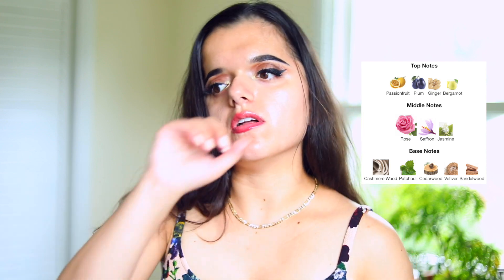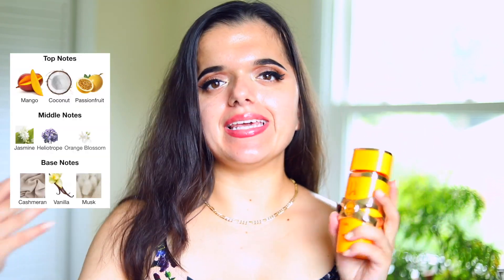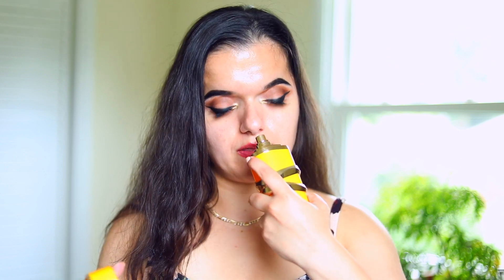Hot New Fragrances: Are They Worth the Hype? ft Theodoros Kalotinis, Uniquee Luxury, Lattafa + More!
Let's discuss the most popular fragrances of the moment. Are they worth the hype?

Affordable Fragrance Master List